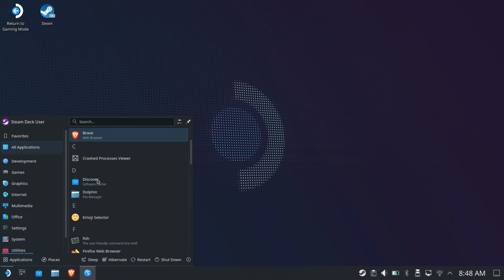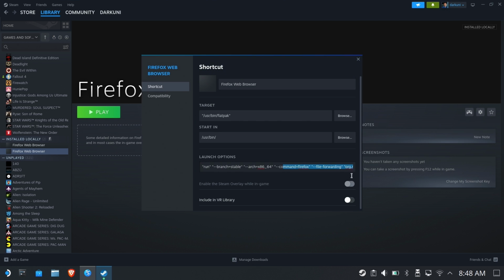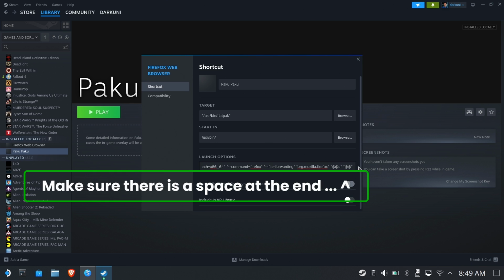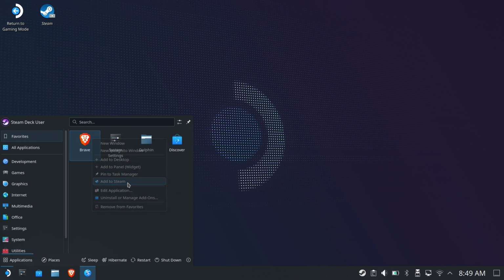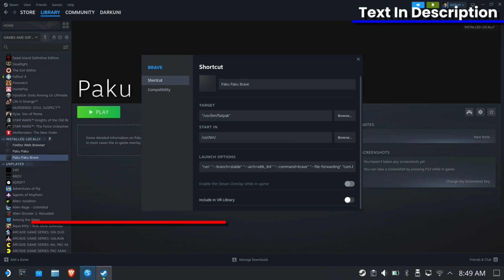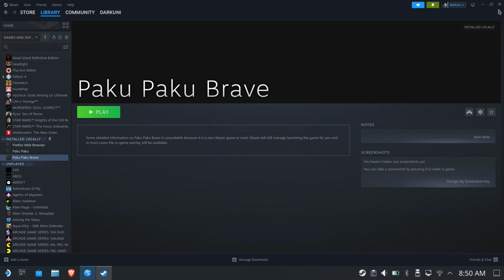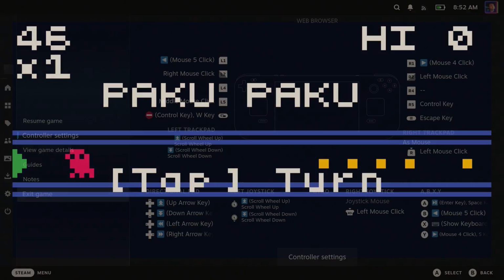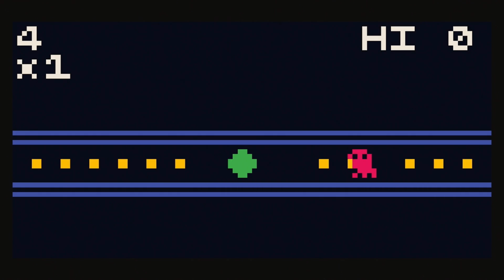Steam Deck: Add Paku Paku (aka 1D Pacman) to Steam Gaming Mode (and other web games too!)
I've really been into Paku Paku - a single button, web-based game - and wanted an elegant way to play it on my Steam Deck.

This is my solution.  Note: This process would probably work with many other web-based games as well.